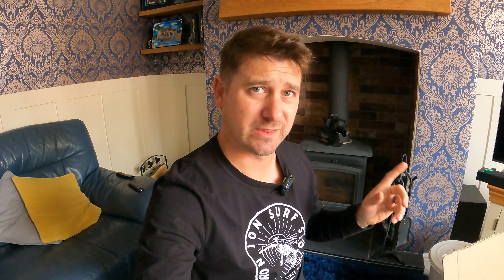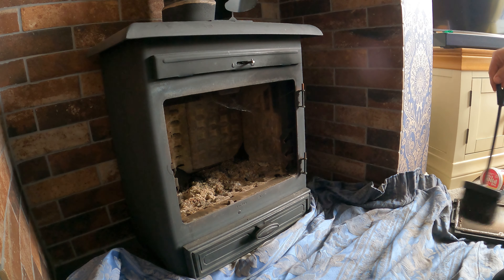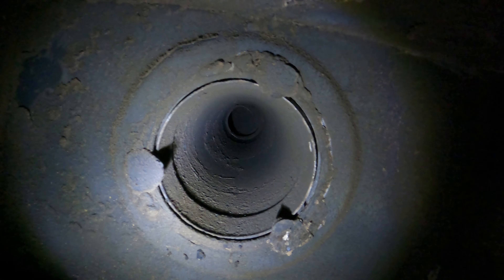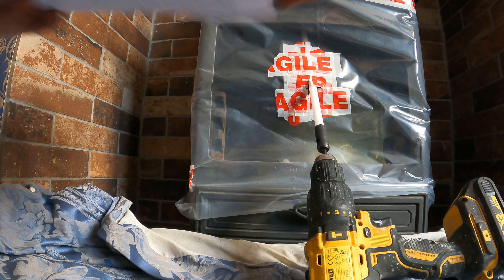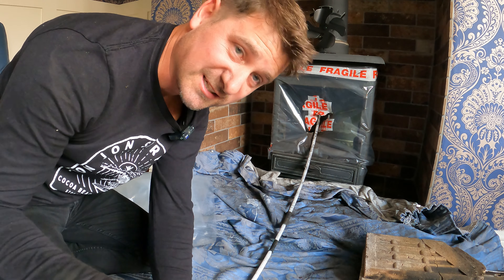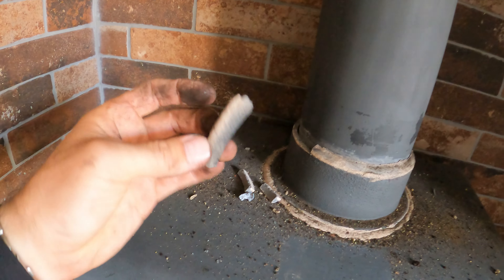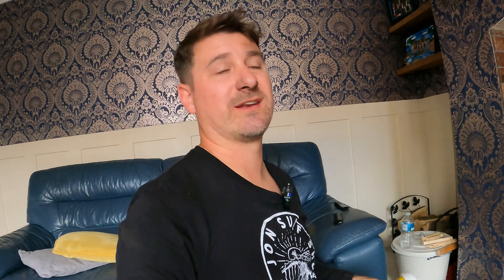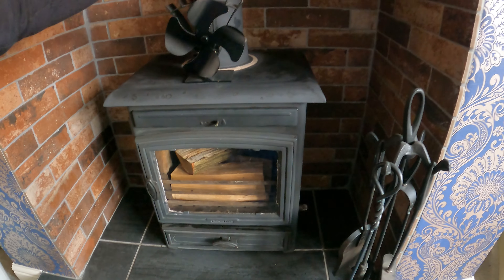DIY- how to sweep your chimney and get AMAZING RESULTS!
So I decided to give my log burner multifuel fire a full deep clean after a full season of burning as it was desperately ready for a clean. I started out cleaning out the old used ash from last burn and then processed to remove the fire bricks, baffle plate and grills. After all they was removed I the proceed to sweep the chimney using the chimney Typhoon Power Sweeping Set S4U that I purchased off Amazon for £50 which was a complete steel.  The results from the sweep was amazing I couldn't believe the amount of soot ash that came out of the flue. Once finished I then rebuilt the wood burning stove and the job was complete.